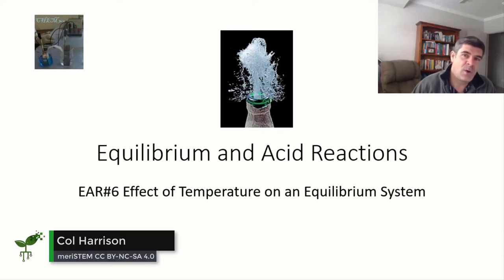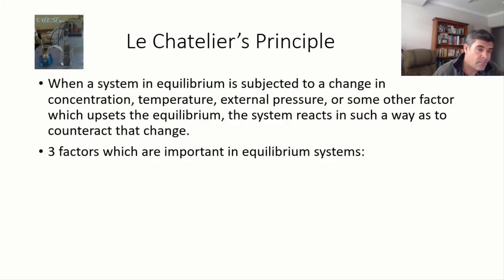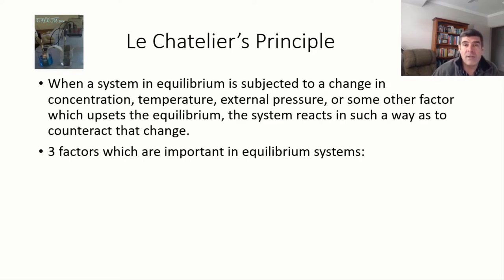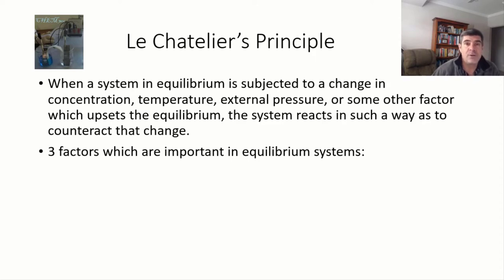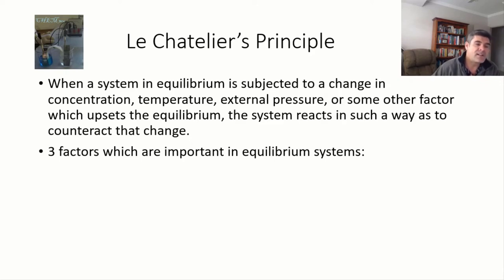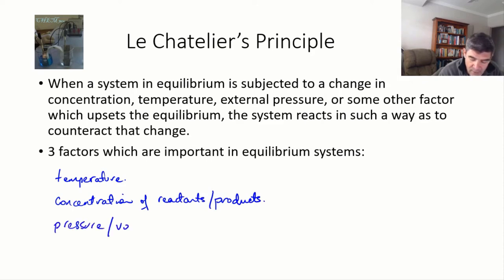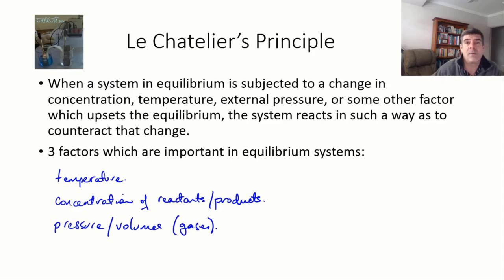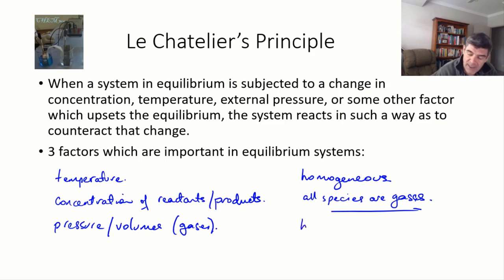Le Chatelier's principle | Equilibrium | meriSTEM